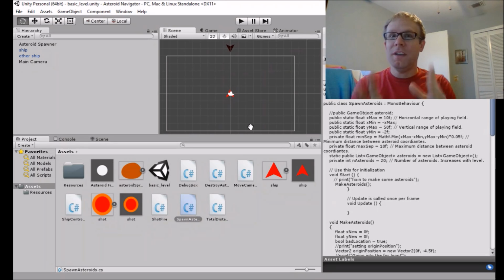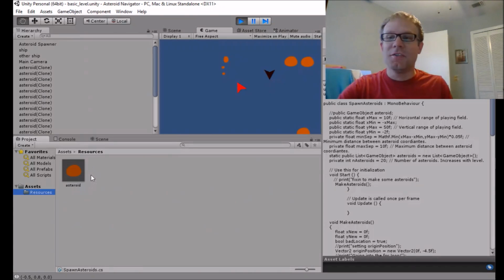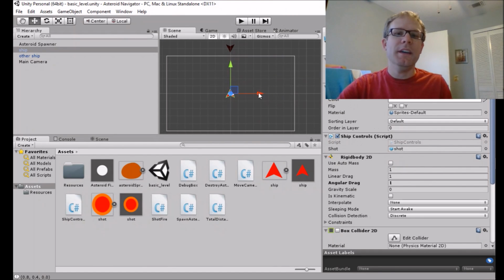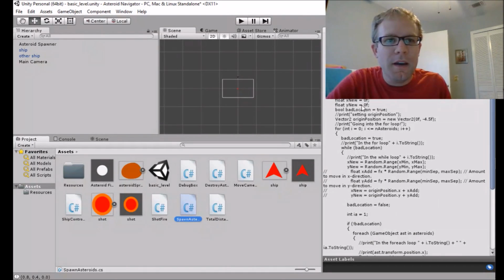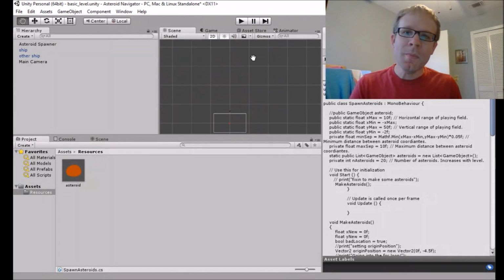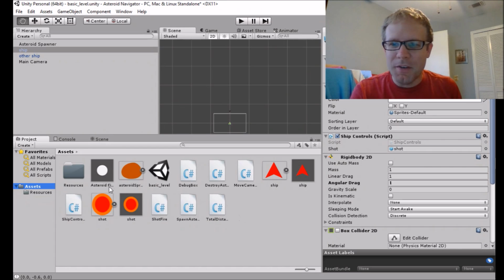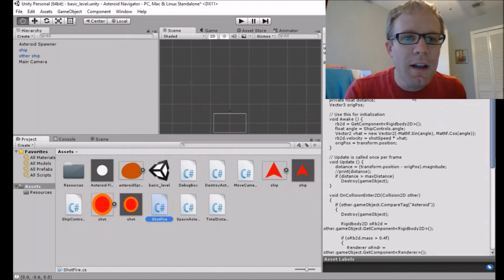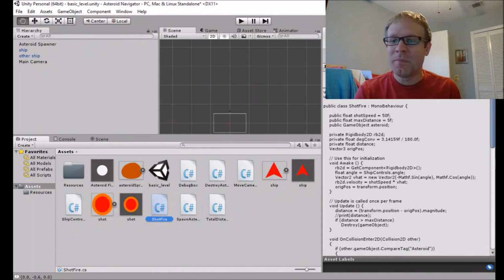Black Hole Battles - 1 - Plans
Today we start laying out the plans for Black Hole Battles - An exciting physics-based game about navigating your ship through a field of black holes!